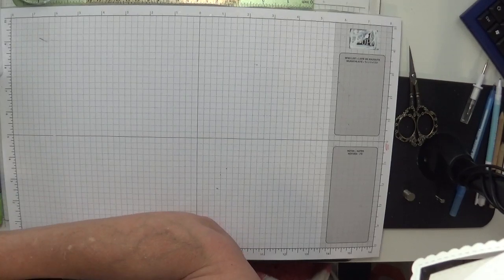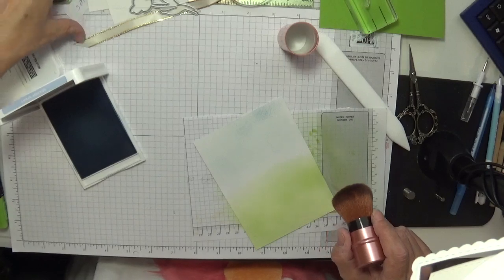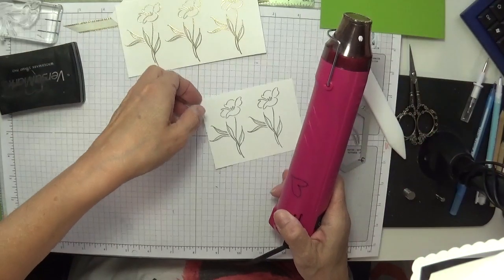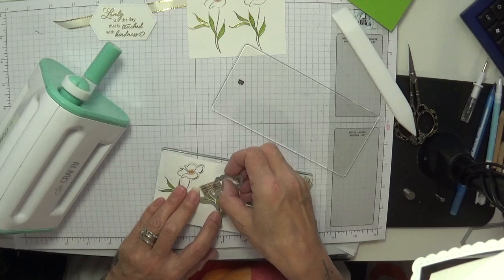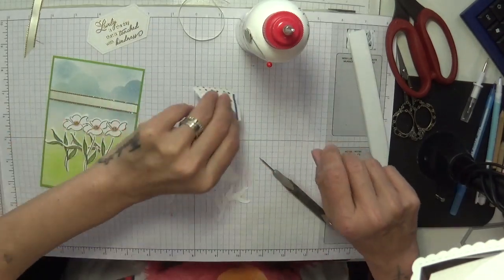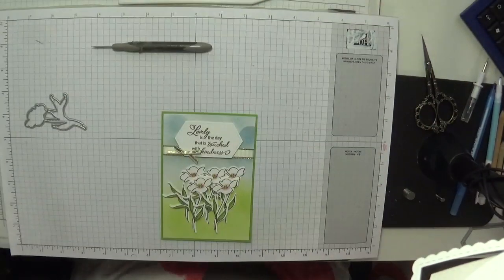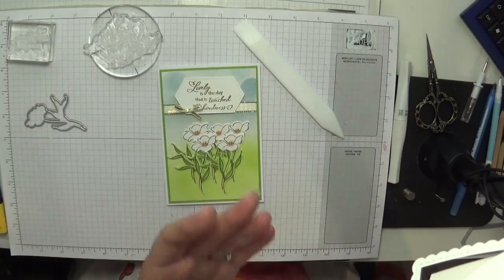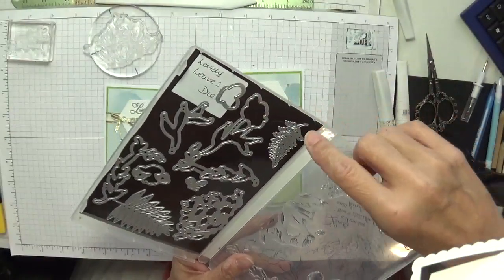Lovely is the Day Card Stampin' Up!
Hi I'm Gaynor, and tonight's video is this gorgeous beautiful lovely is the day card using new stampin up products 2019 annual catalogue x x